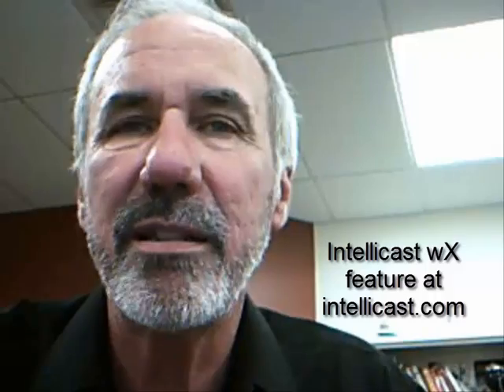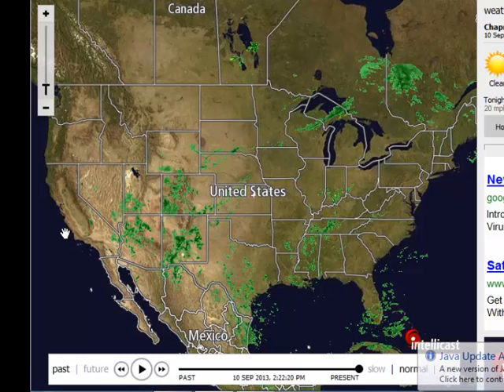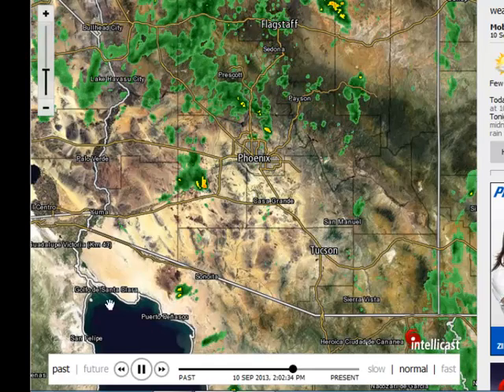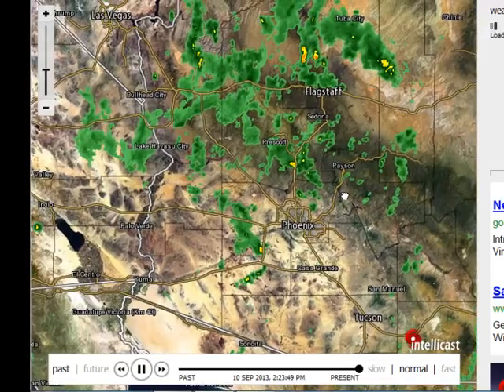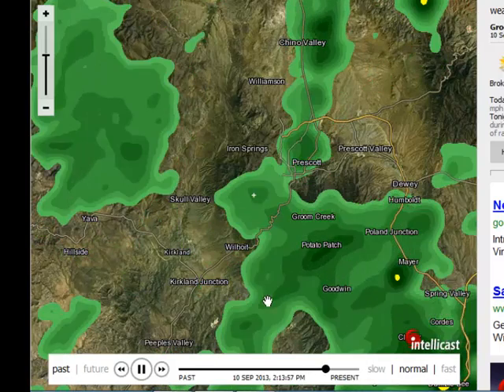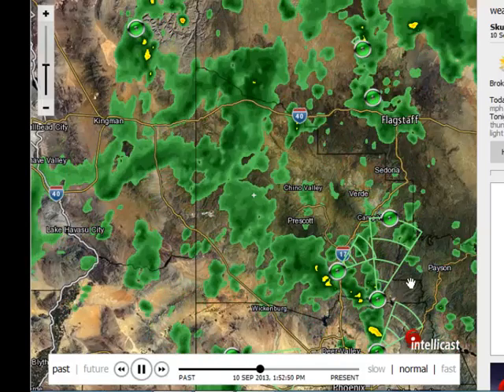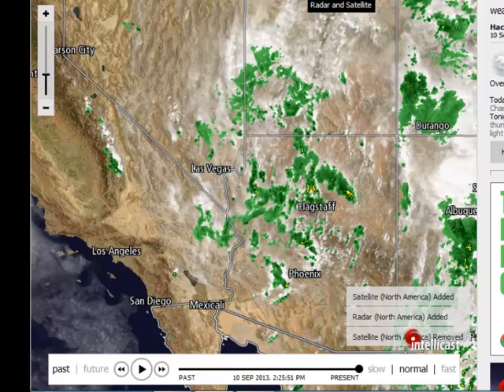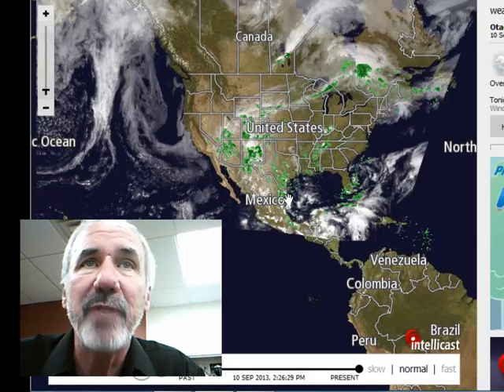Intellicast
SW Monsoon